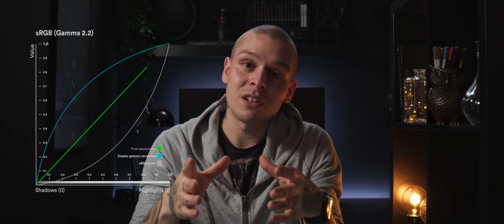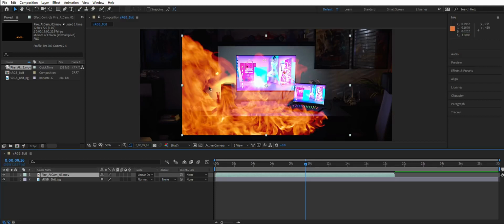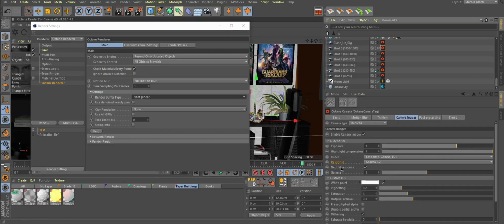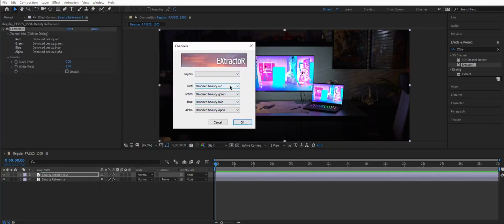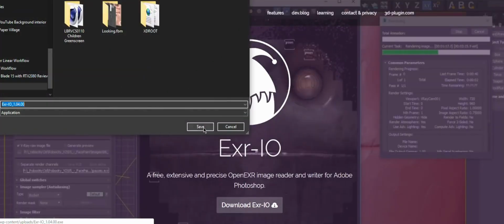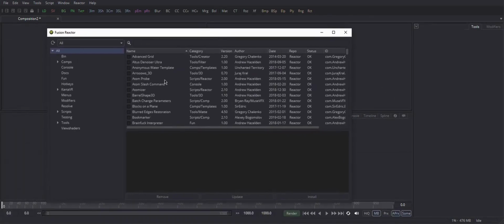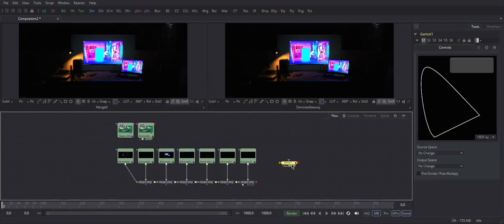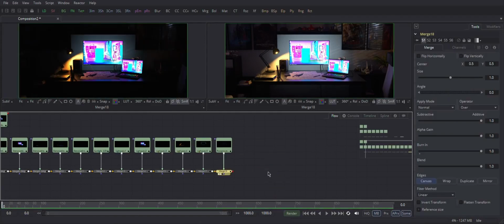Proper Linear Workflow Fusion, AE, PS, Octane, C4D